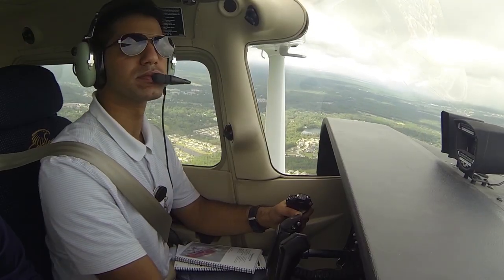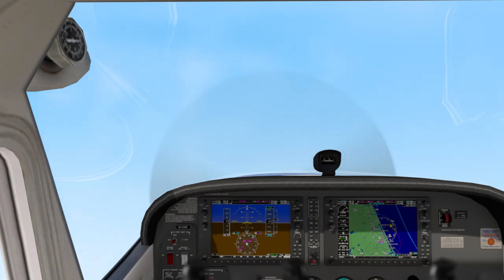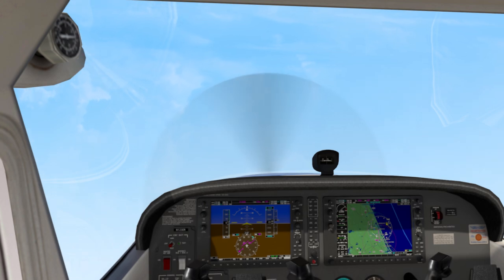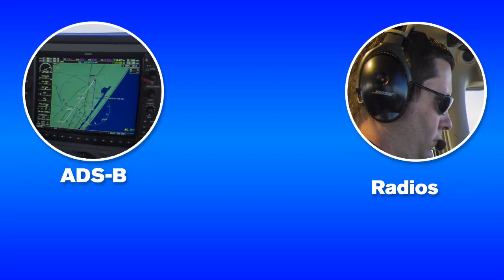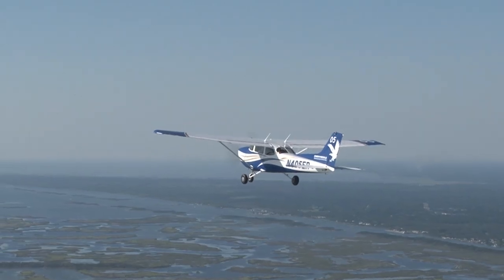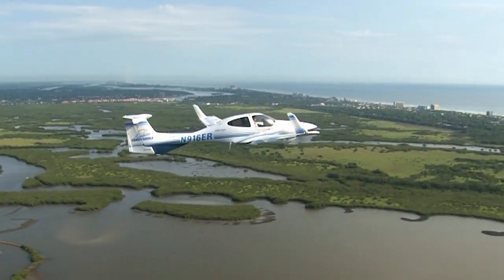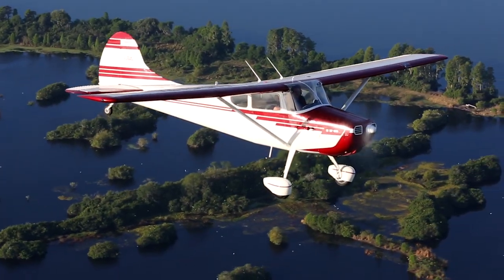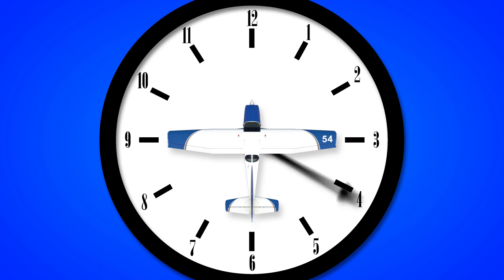Collision Avoidance Precautions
It is the responsibility of each pilot to see and avoid other aircraft and obstacles. In this video we explore the methods that can help you do just that!